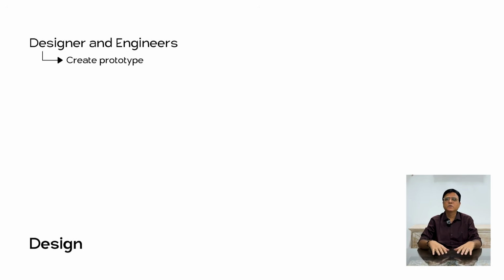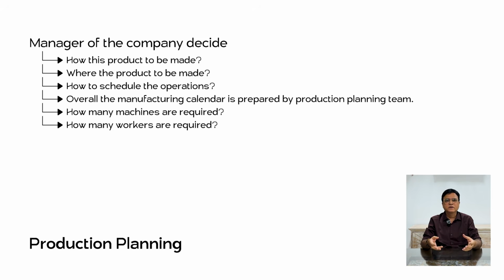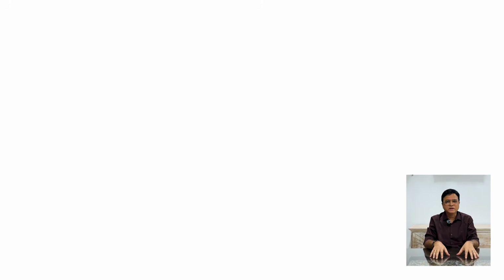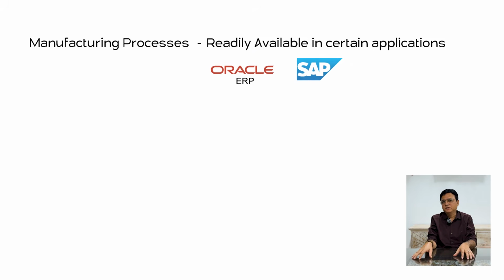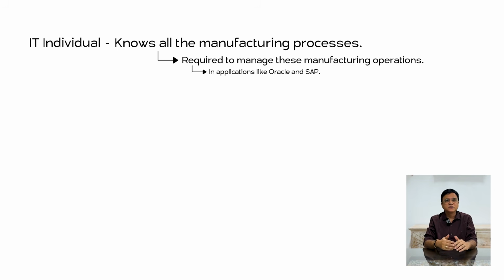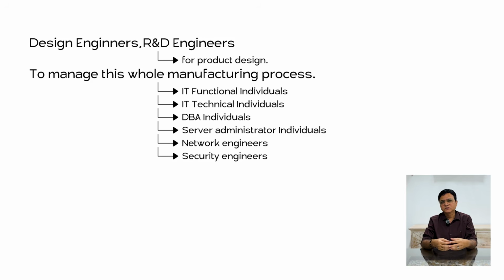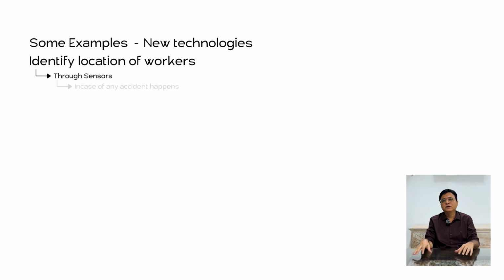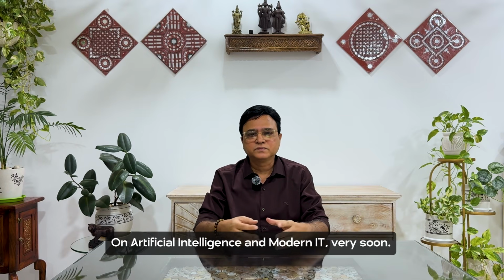Chapter3: Manufacturing Operations for Beginners — 7 Steps Simplified!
Manufacturing isn’t complicated when you follow the right framework.
In this video, I explain the 7 essential steps — Design, Source, Plan, Make, Check, Pack, Deliver — to help beginners understand how operations flow from concept to customer.
Discover how IT careers (functional + technical) play a critical role.

00:00 Manufacturing Process for beginners !
00:36 What Manufacturing Really Means
00:55 Overview of the 7-Step Manufacturing Process
05:37 Summary of 7 Steps
06:00 Role & Career opportunities of IT personnel in Manufacturing process
10:02 IT personnel to enhance skills like AI, ML, Industry 4.0
10:50 Real Time examples using AI, Industry 4.0
13:23 Final Summary of Manufacturing operations & IT Role & Career opportunituies
13:47 Outro – What to Watch Next